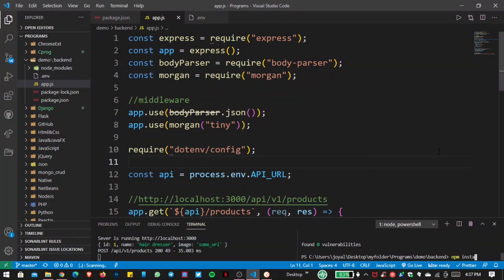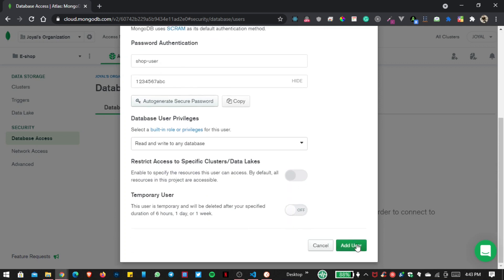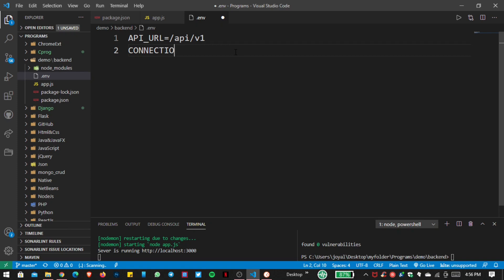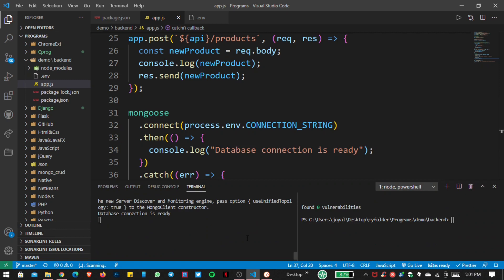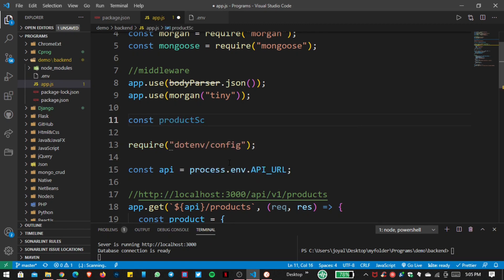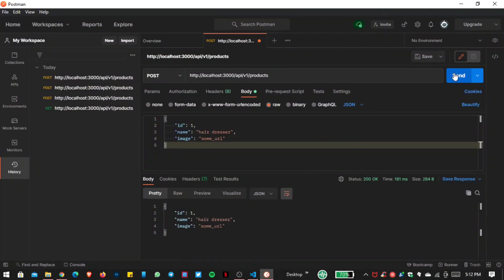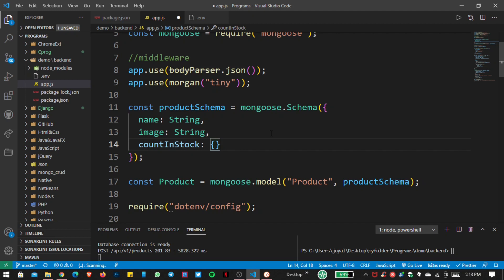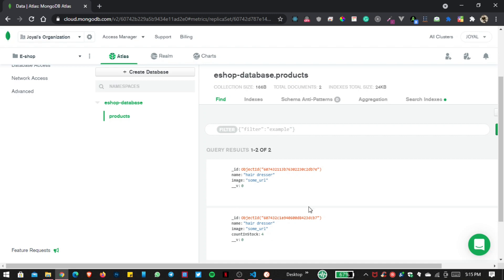Section1: Preparing the API Server | Part2: Connect MongoDB Database || E-Commerce Web API Node.js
Hey Guys, In this tutorial, we will build an E-Commerce Using Node.js With Express & MongoDB. This is Part 2 of Section 1!

Node.js:
 Node.js is an open-source, cross-platform, back-end JavaScript runtime environment that runs on the V8 engine and executes JavaScript code outside a web browser.

Express.js:
 The primary use of Express is to provide server-side logic for web and mobile applications, and as such it's used all over the place.

MongoDB:
 MongoDB is a source-available cross-platform document-oriented database program. Classified as a NoSQL database program, MongoDB uses JSON-like documents with optional schemas.

Postman:
 Postman is a popular API client that makes it easy for developers to create, share, test, and document APIs. This is done by allowing users to create and save simple and complex HTTP/s requests, as well as read their responses.

JWT:
 JSON Web Token is an Internet proposed standard for creating data with optional signature and/or optional encryption whose payload holds JSON that asserts some number of claims. The tokens are signed either using a private secret or a public/private key.